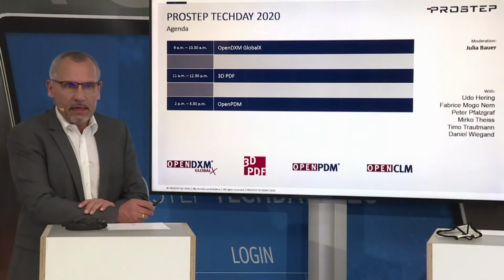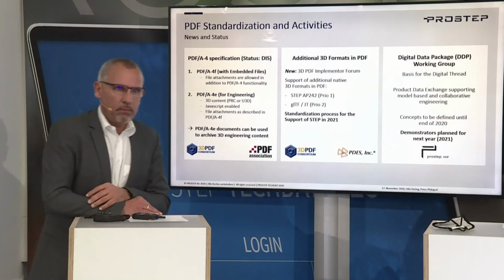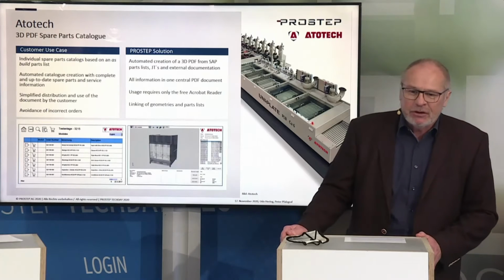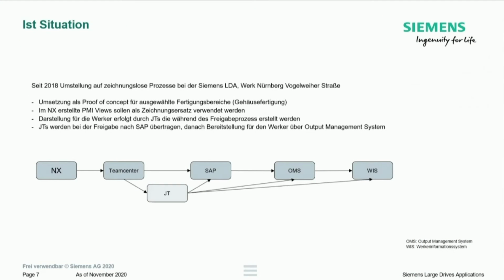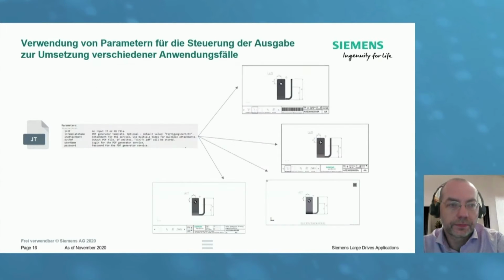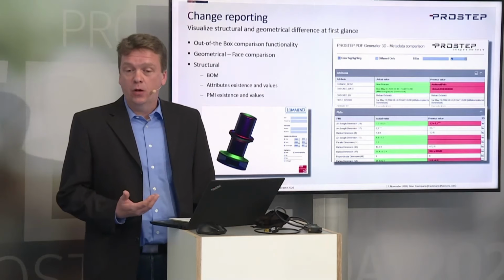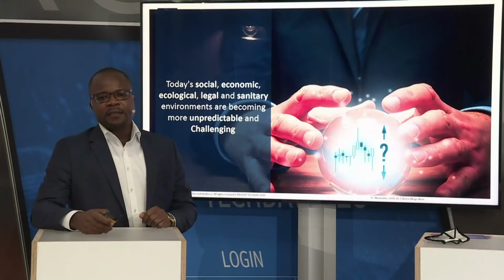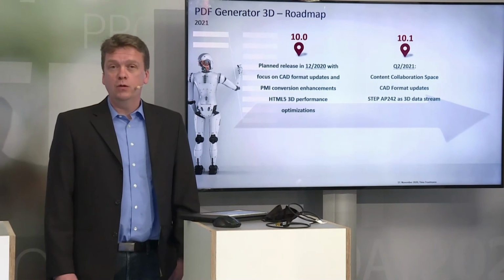PDF Generator 3D @ PROSTEP TECHDAY 2020 | English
Learn how PDF Generator 3D protects your product know-how when embedding it in 3D PDF documents or web publication and how Siemens Large Drives Applications uses it to provide manufacturing information without the need for drawings. We will also present our new traceability solution OpenCLM.